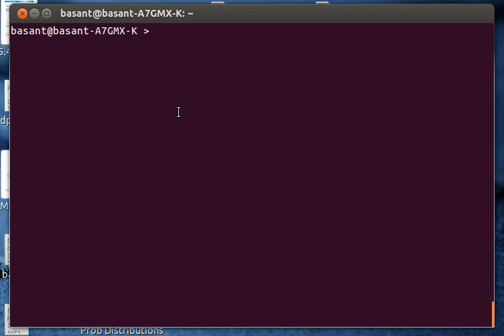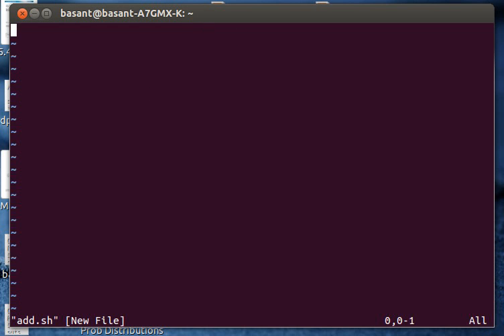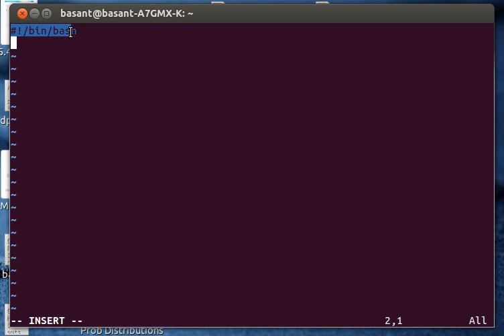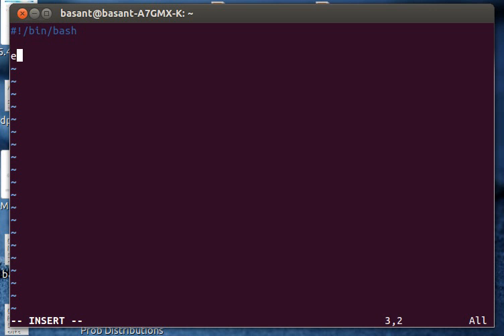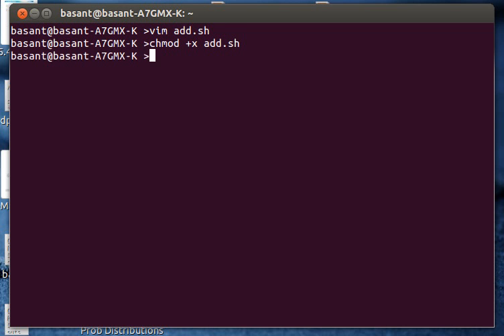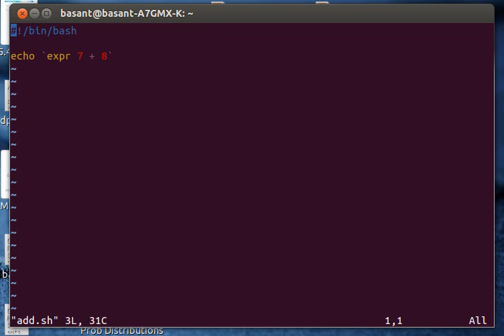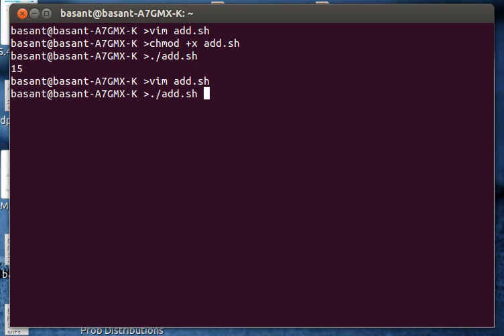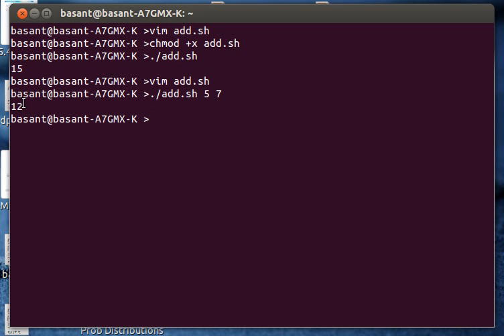Shell script to add two numbers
In this tutorial I'll show how to write a shell script to add two numbers.